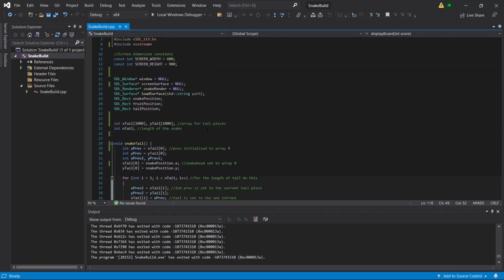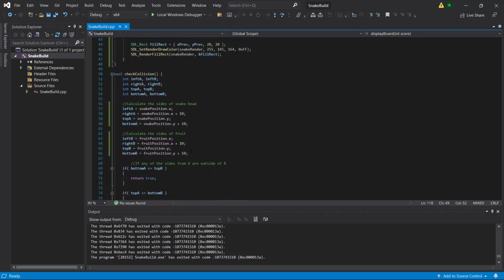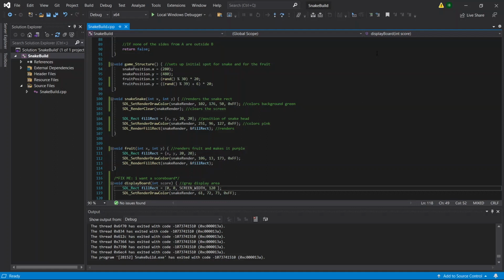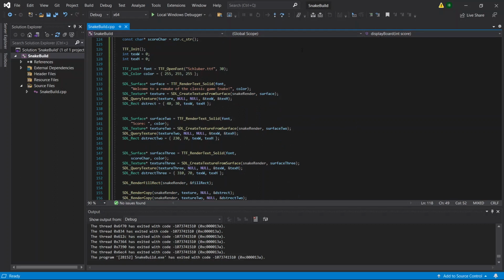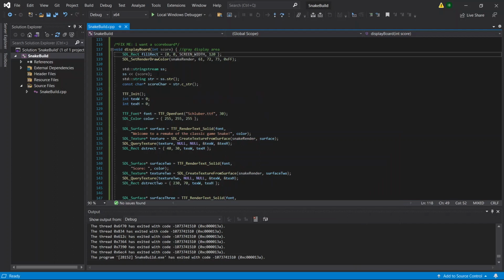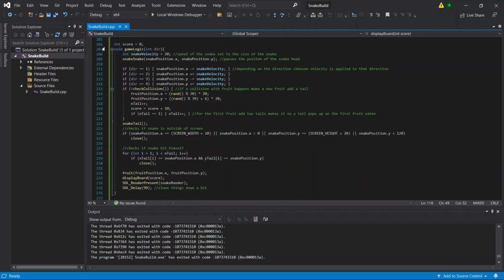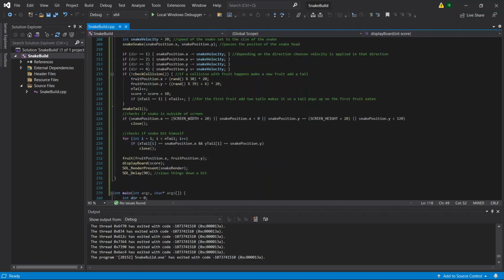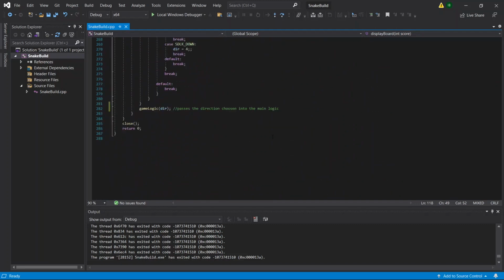Snake Walk-thru // Made with C++ SDL2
So, C++ for sure kicked my butt. Thanks to tutorials and the documentation I was able to crawl to the finish line. Python felt like a breeze compared to this syntax. Hope you enjoy the video and if you have pointers on what helped you learn game development with C++ and SDL2 let me know because I would like to hear any tips you got.